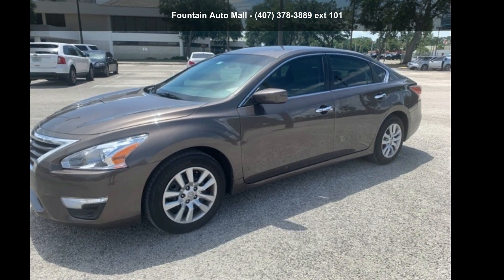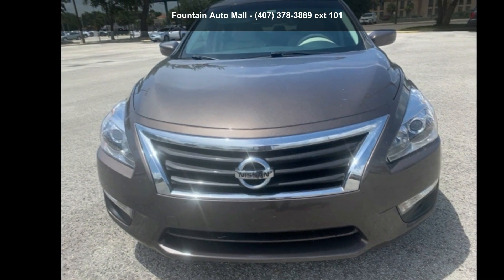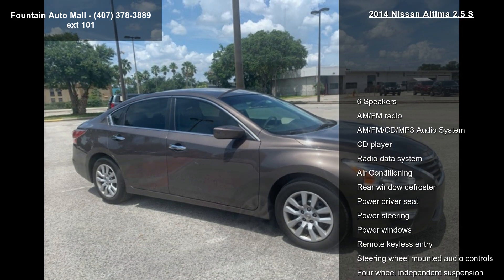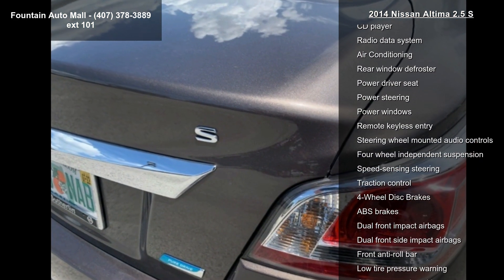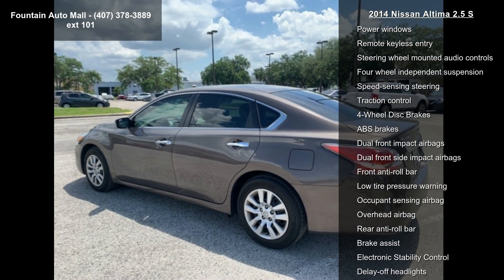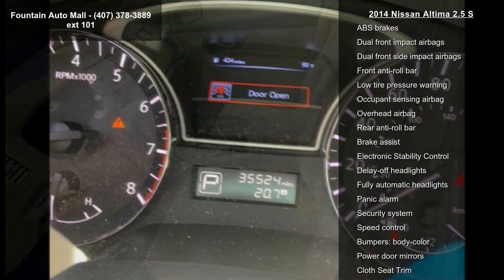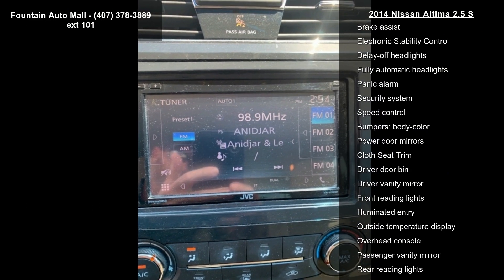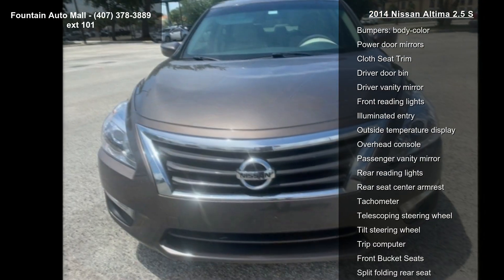2014 Nissan Altima 2.5 S - Fountain Auto Mall - Orlando,...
Recent Arrival! CARFAX One-Owner. Java Metallic 2014 Nissan Altima 2.5 S CVT with Xtronic, ABS brakes, AM/FM/CD/MP3 Audio System, Brake assist, Electronic Stability Control, Four wheel independent suspension, Fully automatic headlights, Low tire pressure warning, Occupant sensing airbag, Remote keyless entry, Security system, Speed-sensing steering, Speed-Sensitive Wipers, Telescoping steering wheel, Tilt steering wheel, Traction control. Priced below KBB Fair Purchase Price! Odometer is 61772 miles below market average! 27/38 City/Highway MPG

Awards:
  * 2014 KBB.com 10 Best Sedans Under $25,000   * 2014 KBB.com 10 Most Comfortable Cars Under $30,000   * 2014 KBB.com 12 Best Family Cars